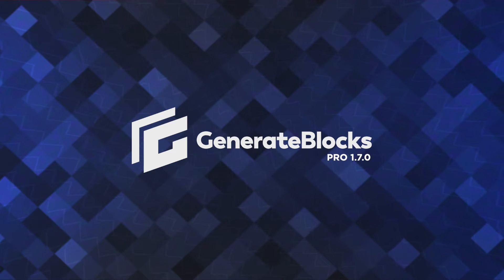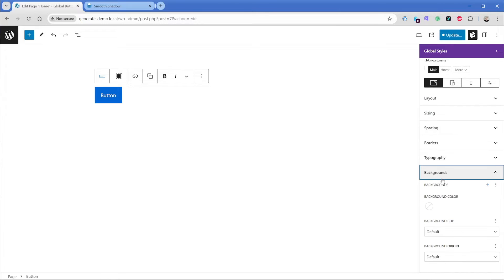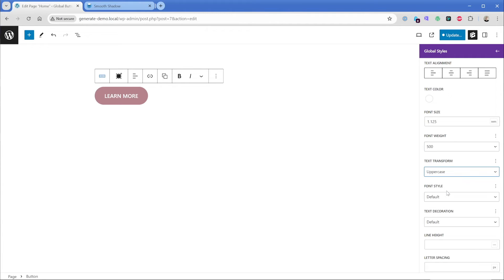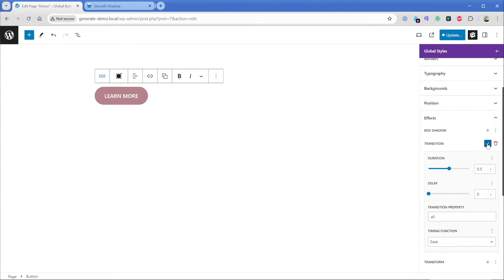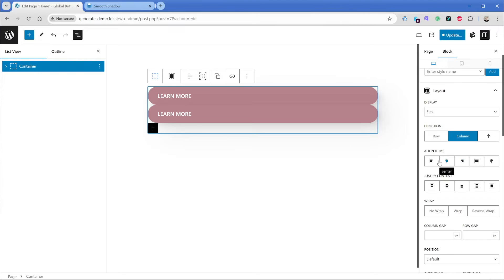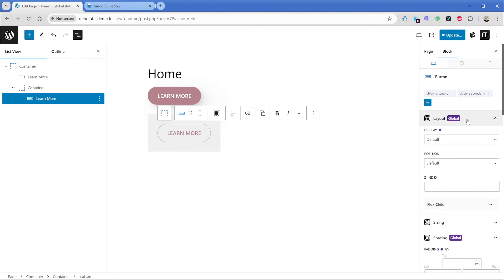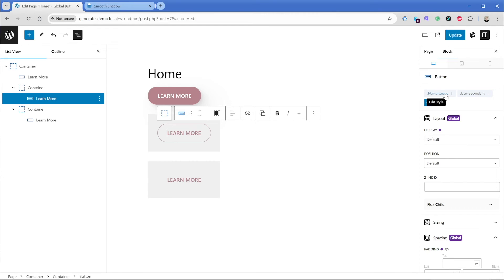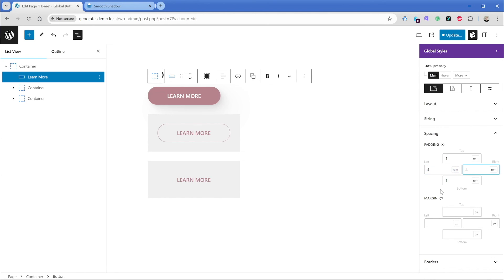How to Create Button Global Styles in GenerateBlocks Pro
This tutorial will show you how to use stacked global classes in GenerateBlocks Pro to achieve various different button styles.

Using stacked classes gives you the flexibility to have multiple different backgrounds and hover styles without having to style the buttons multiple times.

We also show you the idea of utility classes for things like box-shadow and other properties you'll want to use in various places around your site.